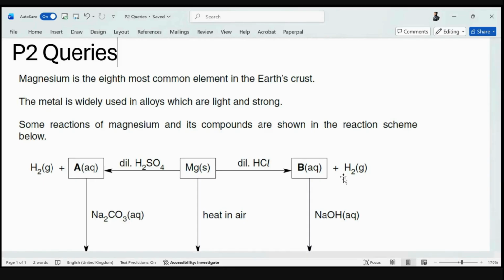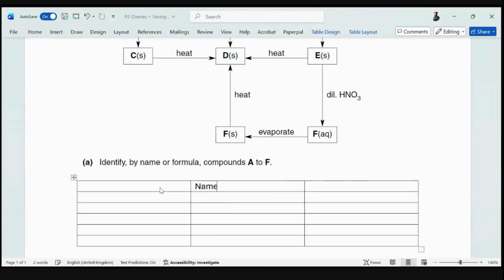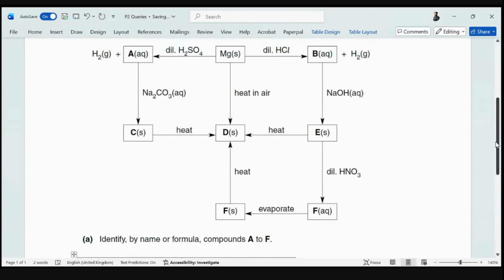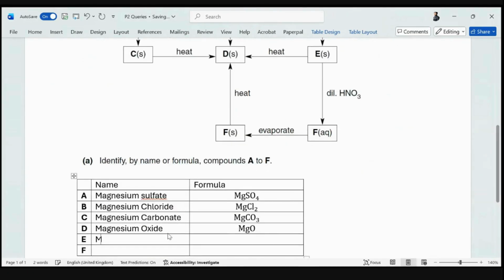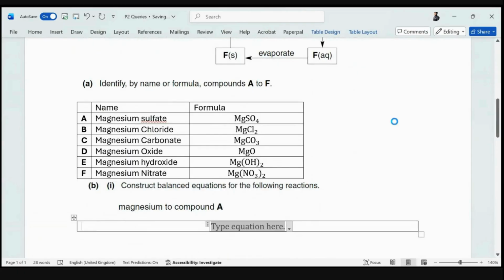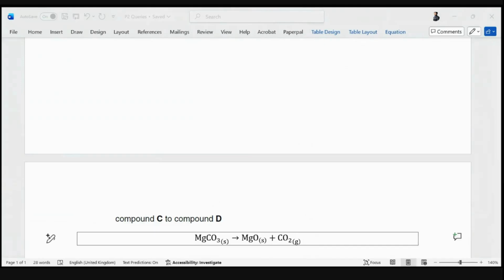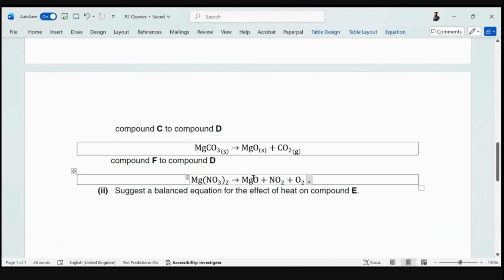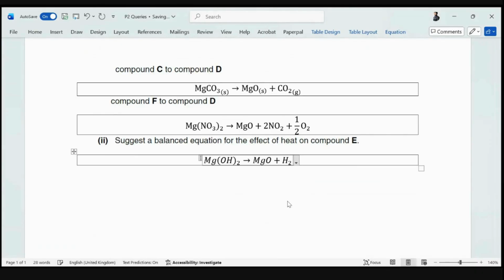Group 2 Chemistry: Magnesium Reaction Schemes & Equations | A-Level (9701) Masterclass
Stop guessing your chemical formulas and start mastering the scheme! 🧪 In this comprehensive A-Level Chemistry tutorial, we break down the complex reaction cycles of Magnesium and its compounds. Whether you're identifying unknown substances or struggling with thermal decomposition equations, this step-by-step walkthrough has you covered.

📍 What We Master in This Lesson:

    The Magnesium Scheme: Identifying Compounds A through F (MgSO4​ to Mg(NO3​)2​).

    Balanced Equations: Step-by-step construction of metal-acid and decomposition reactions.

    Thermal Decomposition: Understanding why MgCO3​, Mg(NO3​)2​, and Mg(OH)2​ break down into MgO.

    Fractional Coefficients: When and how to use 1/2O2​ in A-Level Chemistry exams.

    Formula Accuracy: Avoid the common MgCl vs MgCl2​ traps that cost students marks.

🕒 Revision Timestamps:
0:00 - Introduction to Magnesium Reaction Schemes
2:04 - Identifying Compounds A & B: Metal + Acid Reactions
3:13 - Compound C: Double Displacement & Carbonates
3:50 - Compound D: The Versatility of Magnesium Oxide (MgO)
4:54 - Compounds E & F: Hydroxides and Nitrates
5:56 - Equation Walkthrough: Mg+H2​SO4​
6:58 - Thermal Decomposition of MgCO3​
7:53 - Advanced Balancing: Thermal Decomposition of Mg(NO3​)2​
10:17 - Final Reaction: Mg(OH)2​ to MgO